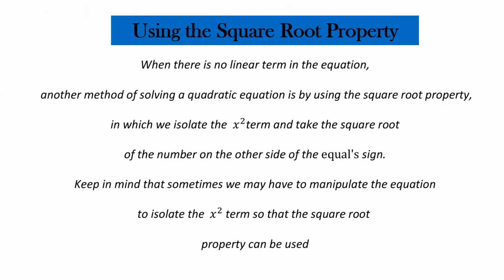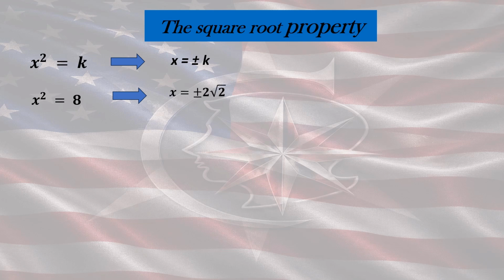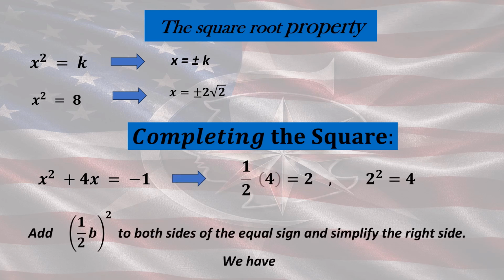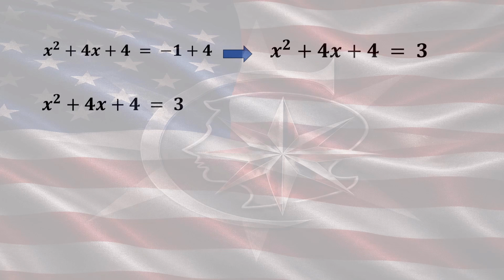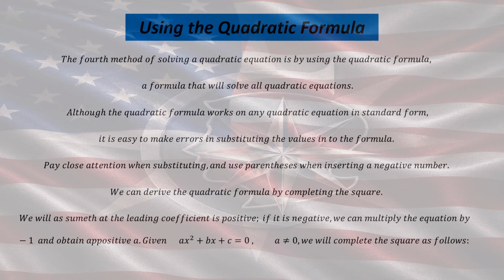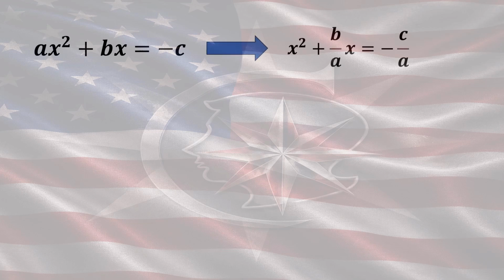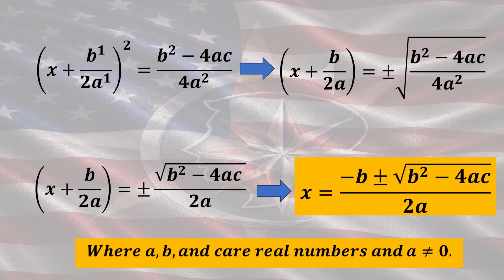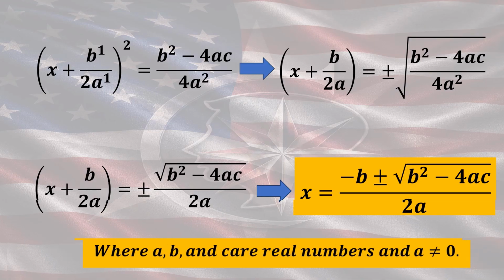Fastest Tricks to Solve Quadratic Equations | Algebra Shortcuts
Learn the quickest and smartest methods to solve quadratic equations. Great for Algebra 2, SAT Math, and ACT Math.